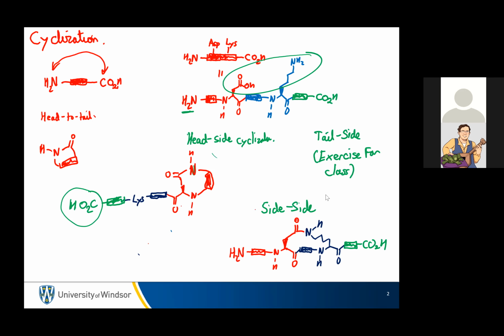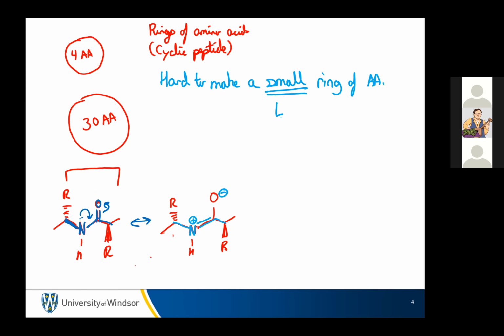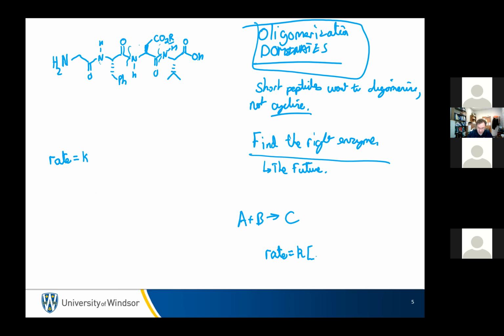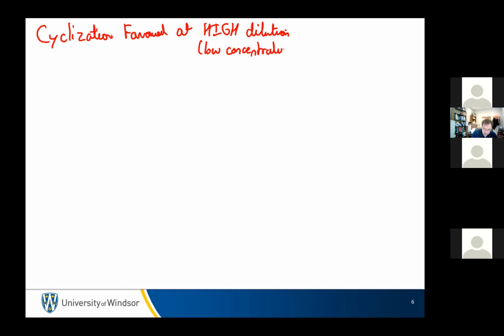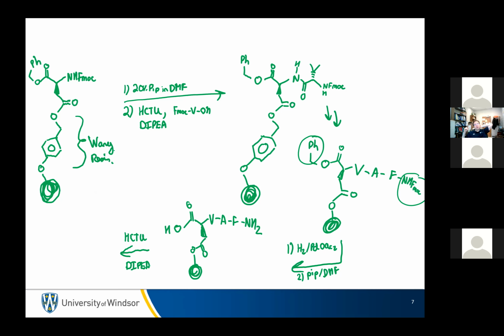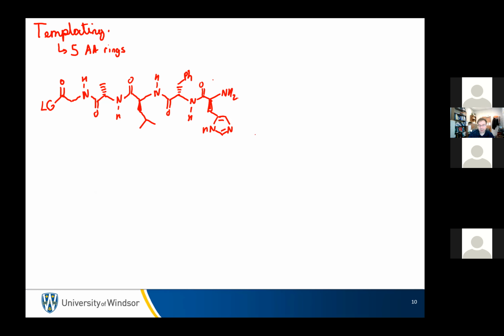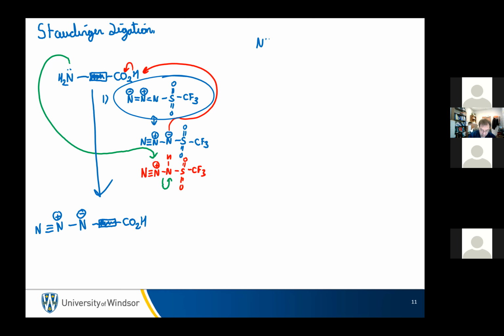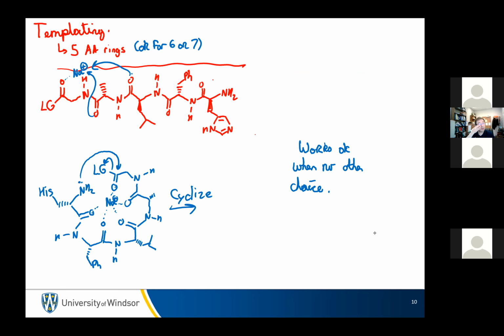2021 11 29 Cyclic peptides pt 2